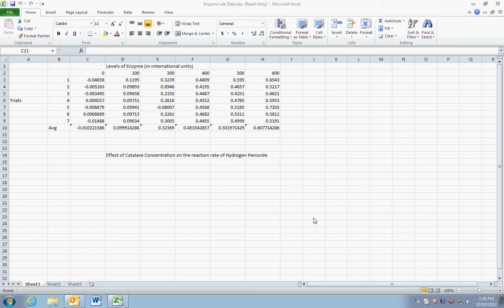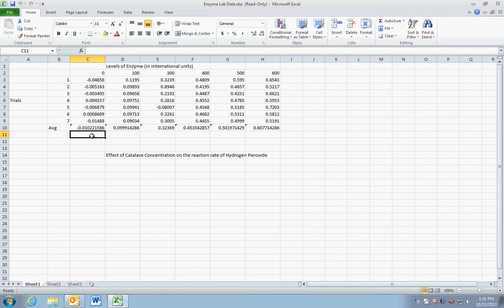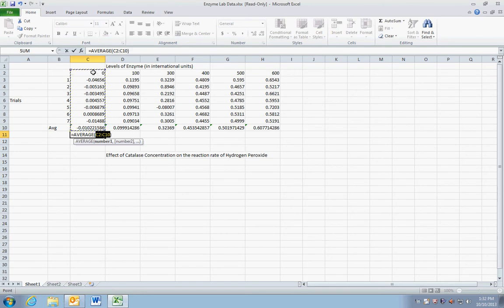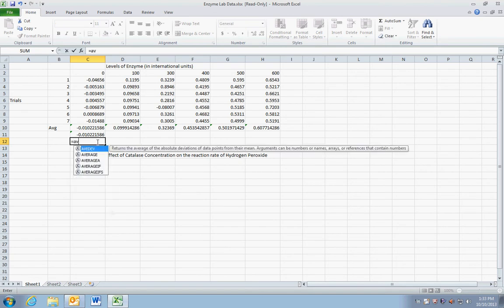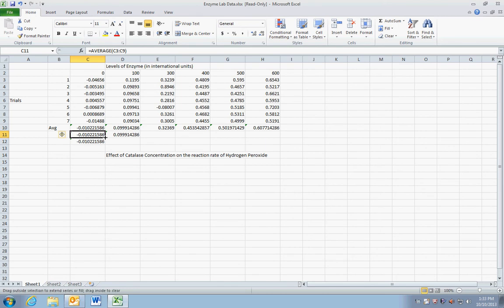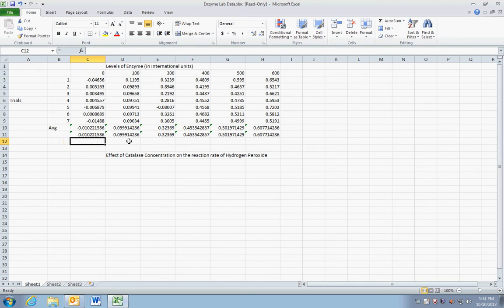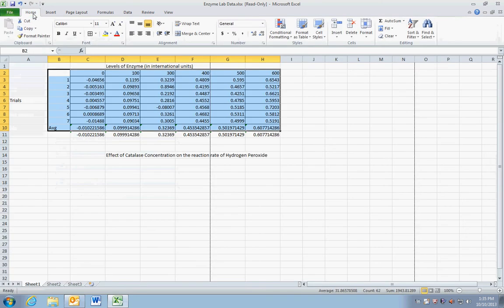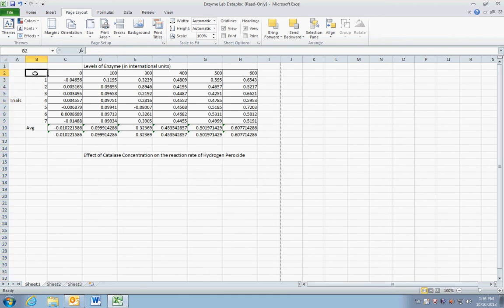Using Excel to Make Table Basic